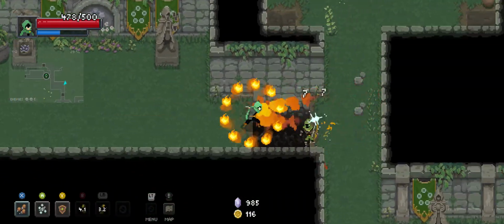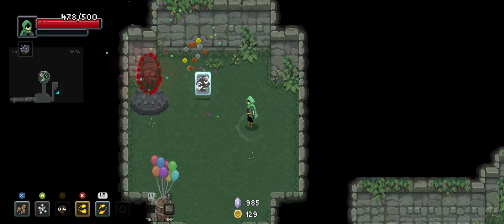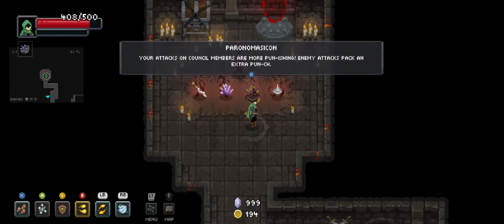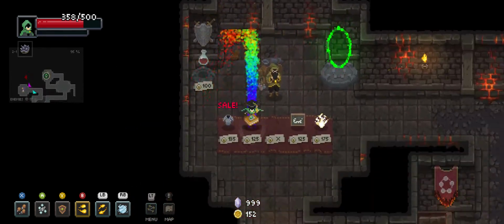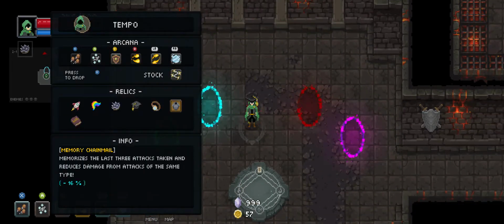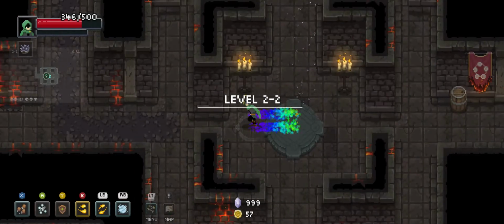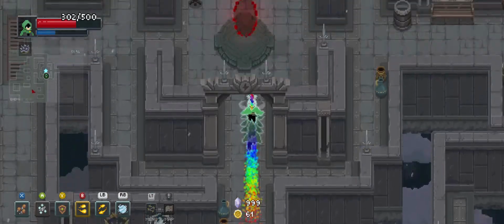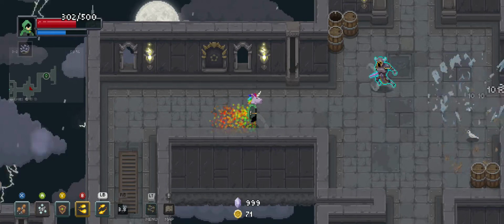Wizard of Legend - Playing Keep Away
This run was submitted by XRFreedom on my Discord server.  Thank you for your submission!  Now let's see if we can destroy it!

I also want to use this time to talk about Metroid, namely Metroid Dread and my thoughts about it.  Though, knowing me, I might not get there.